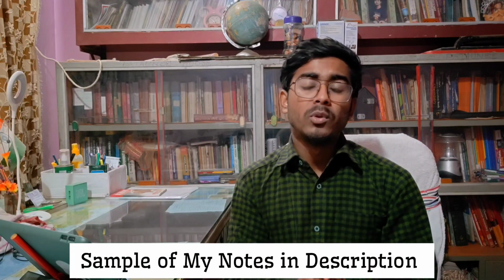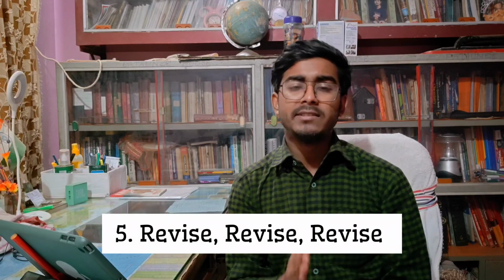How to get Distinction in Pathology ? I 2nd year MBBS exams I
Scoring a distinction in pathology is not impossible – it’s about working smart, staying consistent, and using the right resources. In this video, I share my step-by-step strategy that helped me excel in pathology during my university exams.

From choosing the right books to making high-yield notes, mastering practicals, and revising effectively, I cover it all. Whether you're a 2nd-year MBBS student or preparing for finals, these tips will help you study smarter and perform better.

Sample of My Pathology Notes -

Textbook of Pathology - by Harsh Mohan

💡 Key Topics Covered:

My study schedule

How to make concise notes

Practical pathology tips

Revision and exam strategies